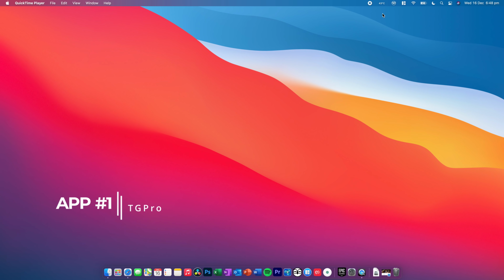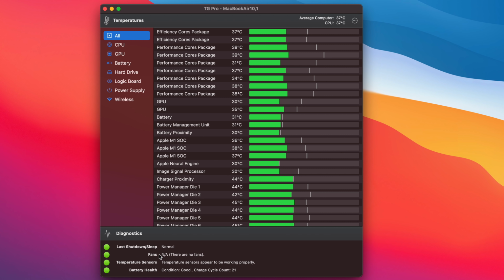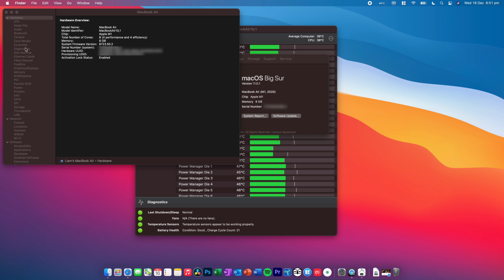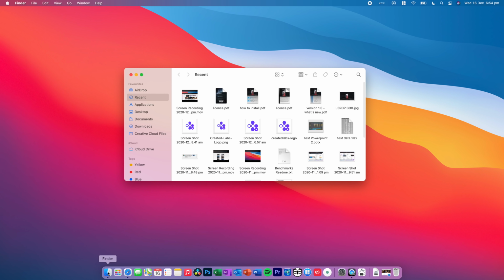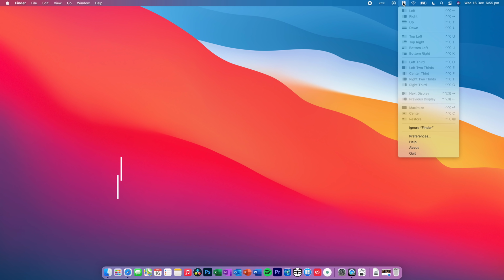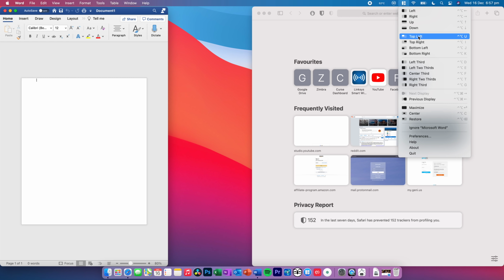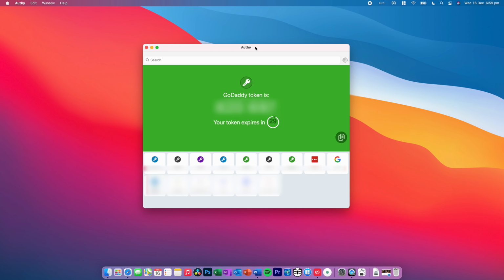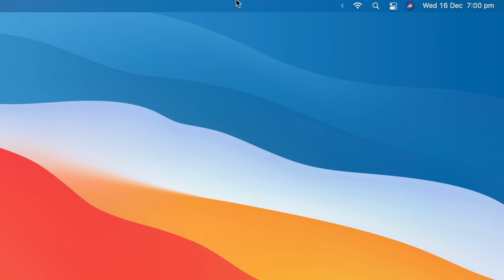5 Apps You NEED To Download on Your Mac in 2020! (Productivity, Fan Control, Dark Mode, & More!)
I use these apps daily, and have even used some of them for years. I find that they greatly improve my macOS experience and allow me to focus on the important stuff. I find myself wasting less time on resizing windows, two factor logins, or finding annoying settings toggles to turn things on and off constantly.

Hopefully some of these apps and features come to macOS natively in future updates, but for now we have these helpful alternatives!

⌨️ MAC ACCESSORIES I USE:
⮕ CalDigit Thunderbolt 3 Dock

00:00 Introduction
00:14 TG Pro Temperature and Fan Control
01:52 NightOwl
02:43 Using the Multiple Desktops Feature
03:54 Magnet
05:06 Authy
06:13 Vanilla
07:13 Conclusion